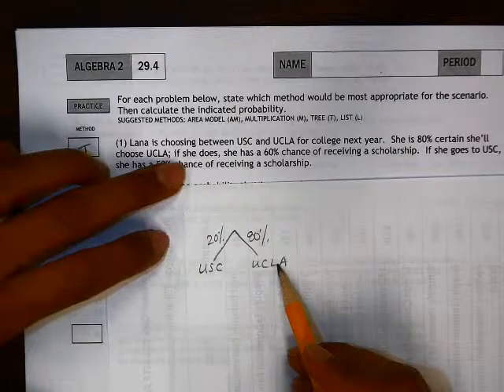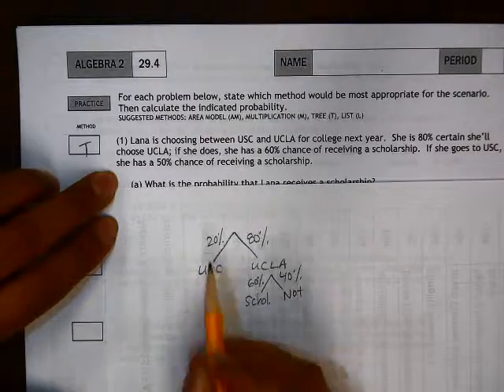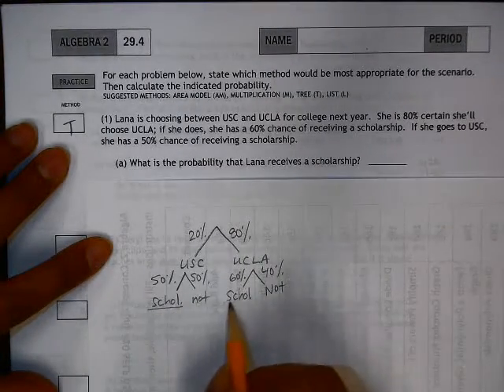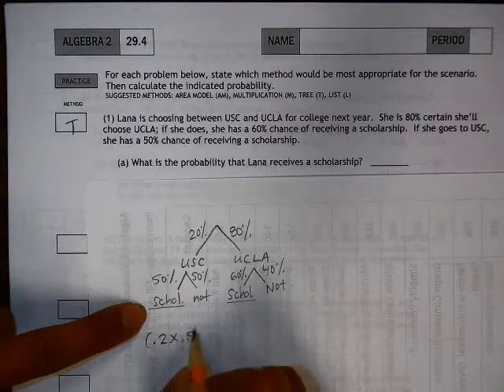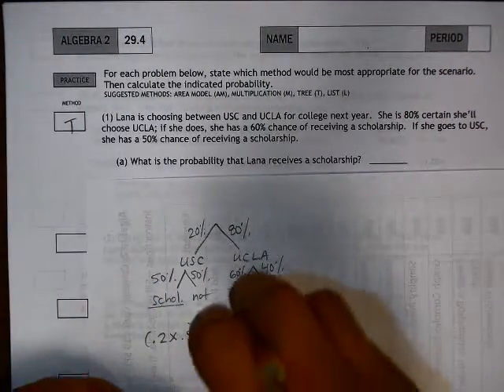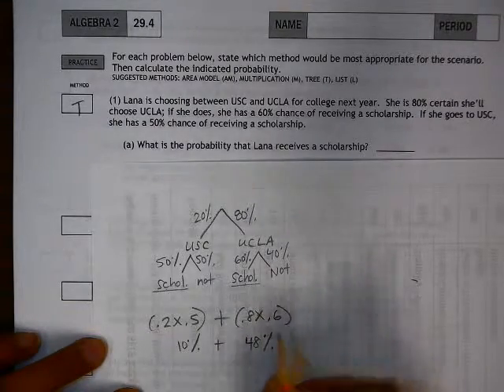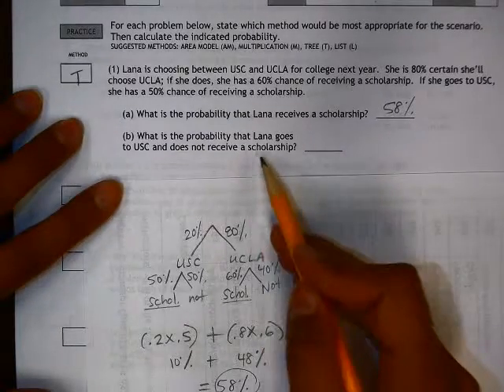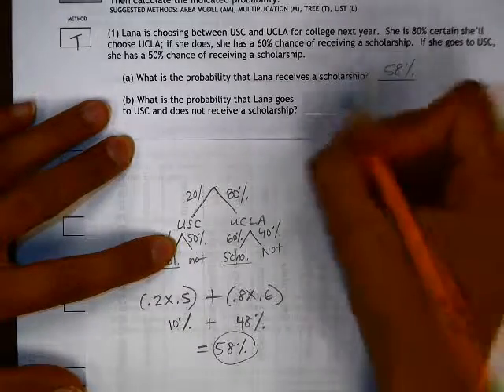Alg 2 29 4 Number 1 Probability Using a Tree Diagram